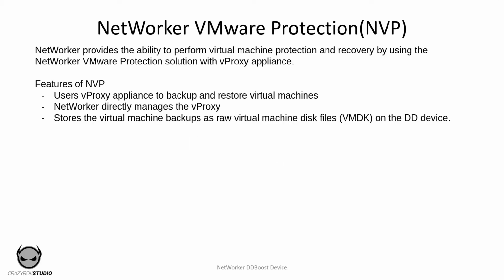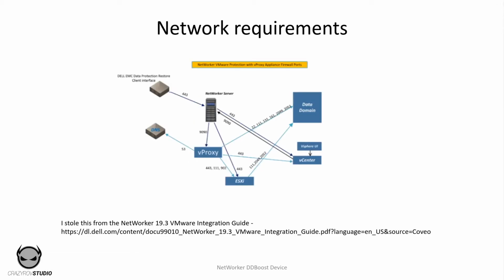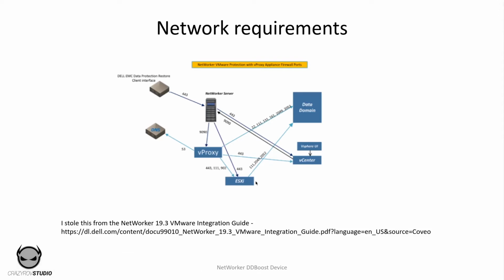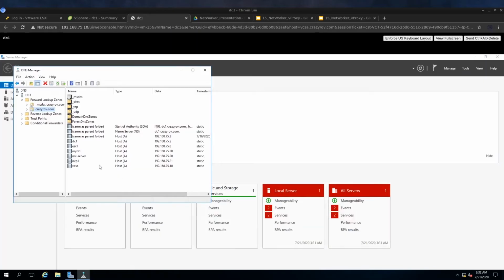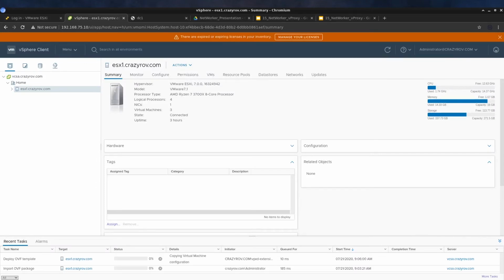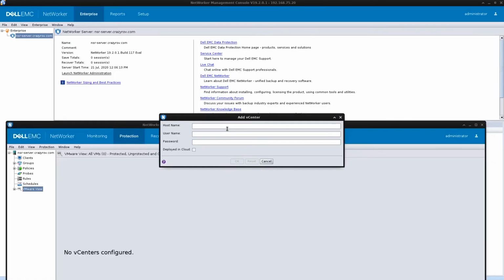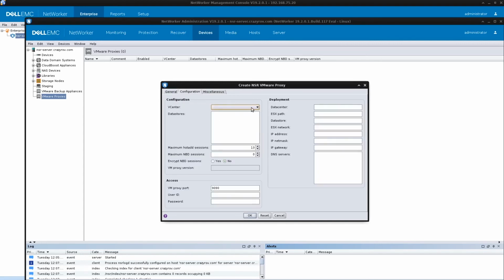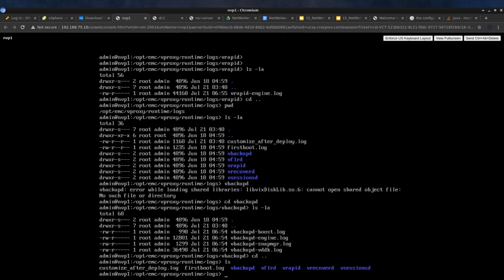14. NetWorker VMware Protection - Deploying a vProxy appliance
Hello Welcome back to another video in the Networker training series.  In today's video we will look at how to deploy a vProxy. NetWorker provides the ability to perform virtual machine protection and recovery by using the NetWorker VMware Protection solution with vProxy appliance.

Overview of the steps involved in deploying the vProxy appliance -
Login into the vSpere Client with an administrator account
In the main menu expands vCenter and then expand hosts
 - Right click the ESXi host on which you will deploy the OVA and select deploy OVF template.
 - Browse for the OVA
 - Review the details
 - Accept the license agreements
 - On The select named and folder window specify the name if the virtual appliance and optionally the inventory location
 - Next, select the datastore where you want the VM to be stored.
 - Select the networks
 - Customize the settings by providing the IP and hostname details. Please note that incase you provide a wrong configuration the vPxoxy will not commit these settings to the appliance.
 - On the same page put in the password for the admin and root user.